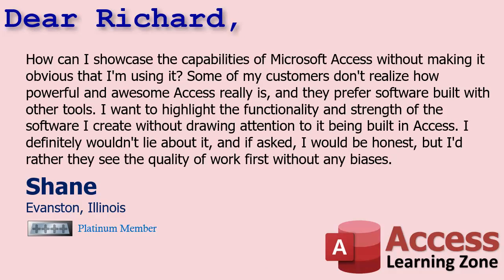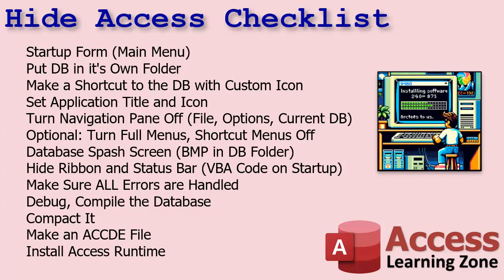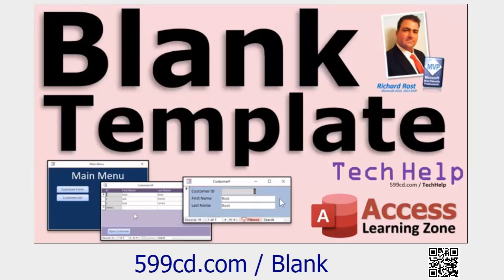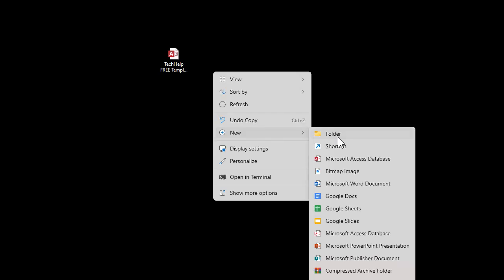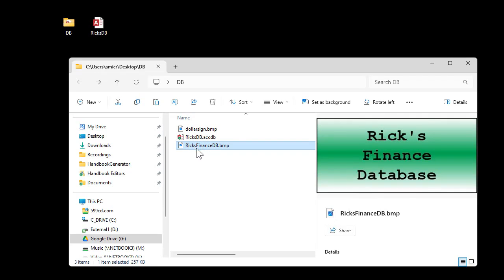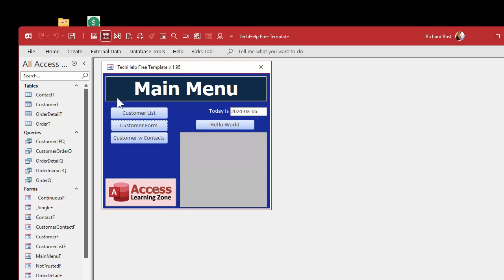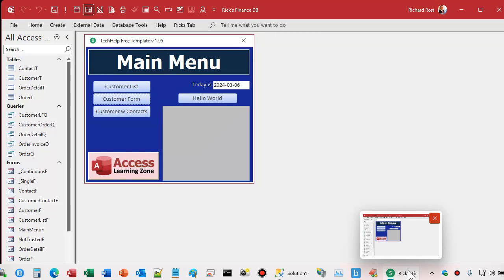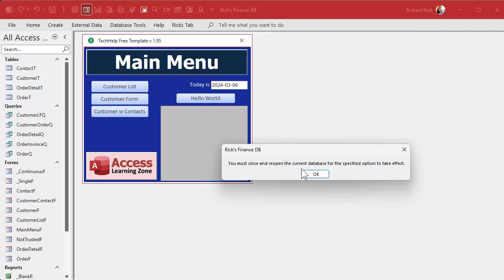Hide Access: Customizing Your Database to Conceal the Microsoft Access Interface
In this Microsoft Access tutorial, I will show you how to professionally mask the Access interface to impress your clients with functionality while dispelling biases. From custom startup forms, shortcuts with unique icons, to splash screens, we tackle it all in a straightforward, actionable checklist. This tutorial is designed to elevate your database, making it look less like Access and more like a bespoke software solution.

Shane from Evanston, Illinois (a Platinum Member) asks: How can I showcase the capabilities of Microsoft Access without making it obvious that I'm using it? Some of my customers don't realize how powerful and awesome Access really is, and they prefer software built with other tools. I want to highlight the functionality and strength of the software I create without drawing attention to it being built in Access. I definitely wouldn't lie about it, and if asked, I would be honest, but I'd rather they see the quality of work first without any biases.

CHECKLIST:
Startup Form (Main Menu)
Put DB in it's Own Folder
Make a Shortcut to the DB with Custom Icon
Set Application Title and Icon
Turn Navigation Pane Off (File, Options, Current DB)
Optional: Turn Full Menus, Shortcut Menus Off
Database Spash Screen (BMP in DB Folder)
Hide Ribbon and Status Bar (VBA Code on Startup)
Make Sure ALL Errors are Handled
Debug, Compile the Database
Compact It
Make an ACCDE File
Install Access Runtime